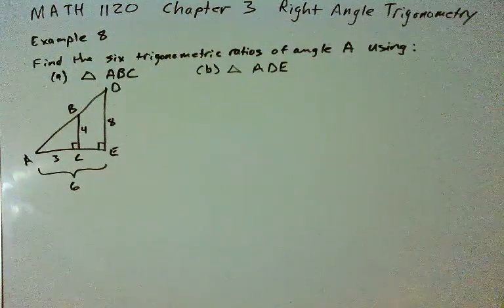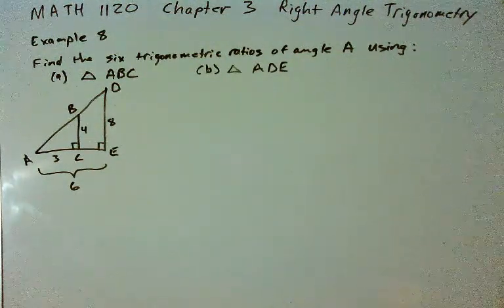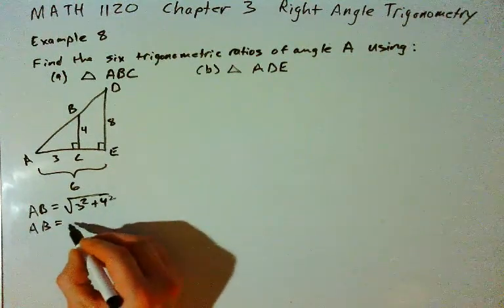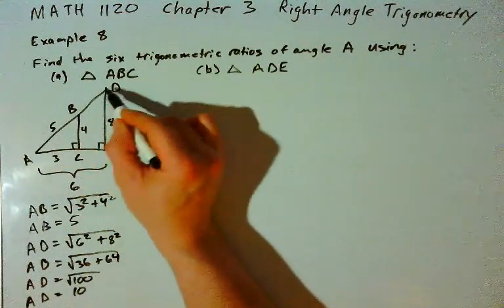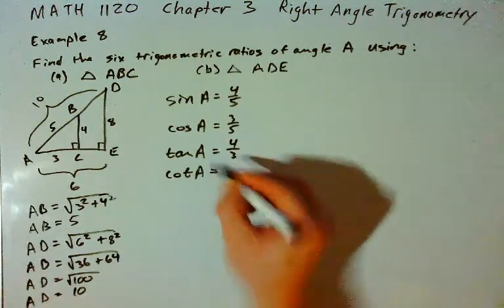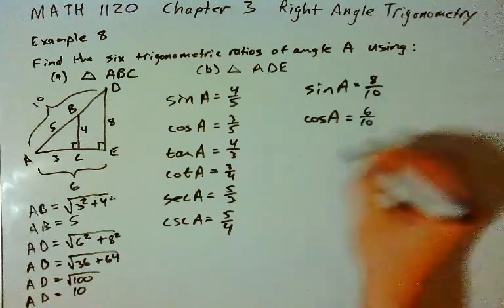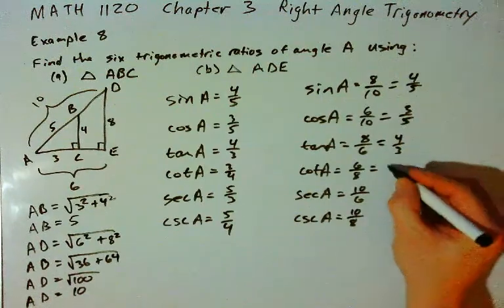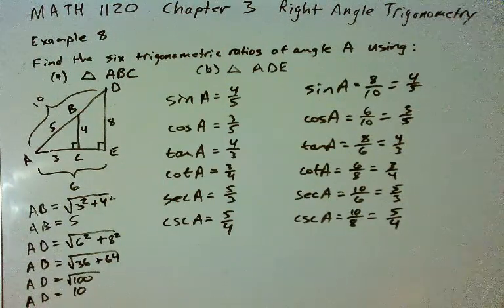Tech Math 3 1 13